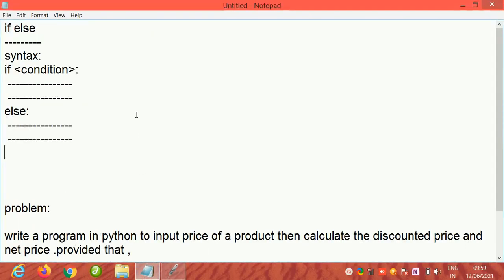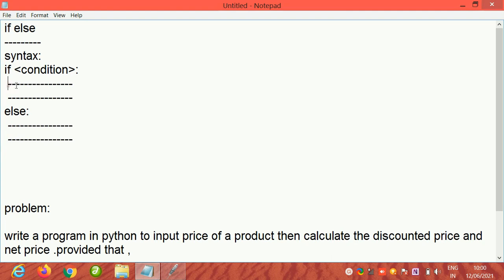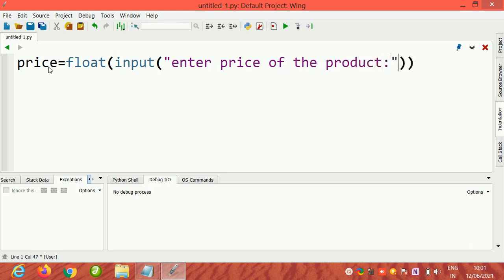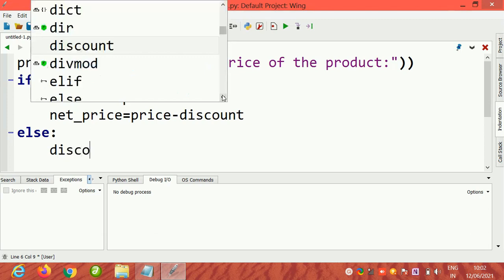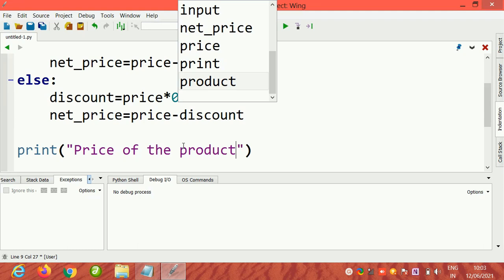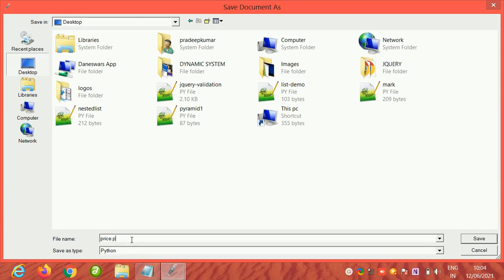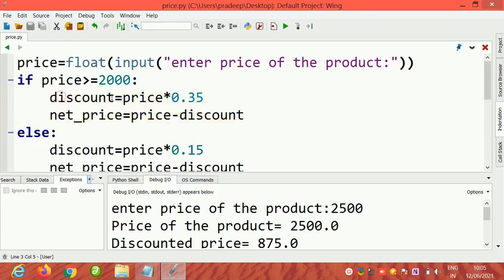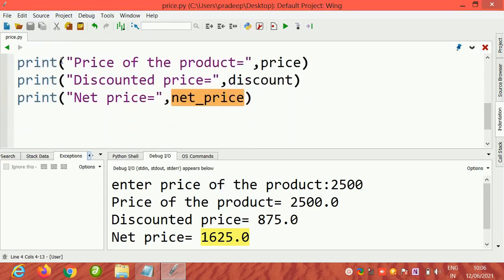Python tutorial for Beginners | if else in python | By Pradeep K Biswal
This tutorial session covers what is if else in python ? syntax of if else.
How to calculate net price and discounted price of a product using if else.